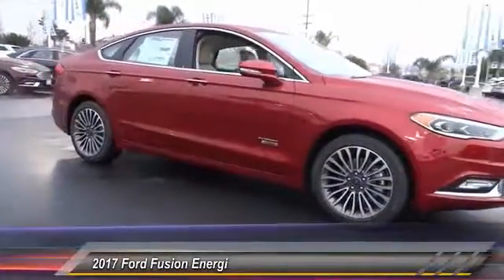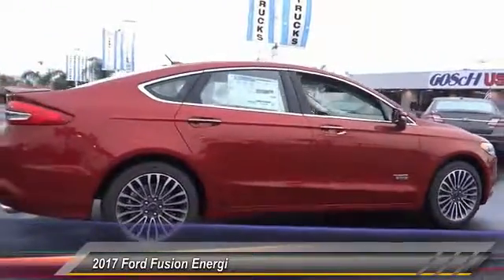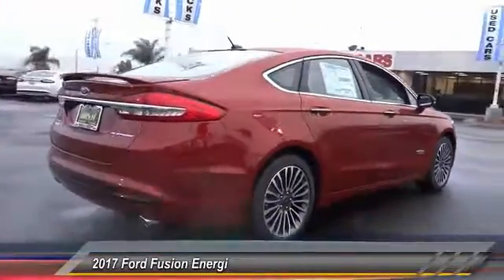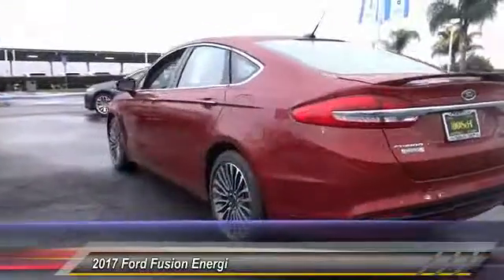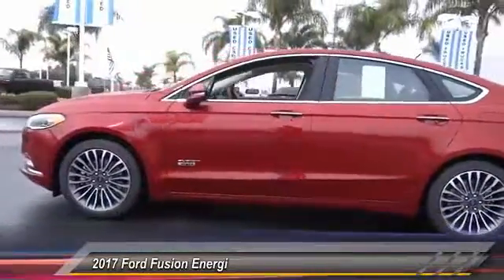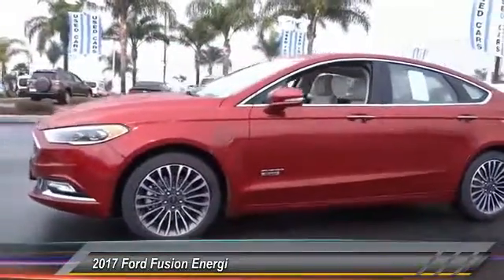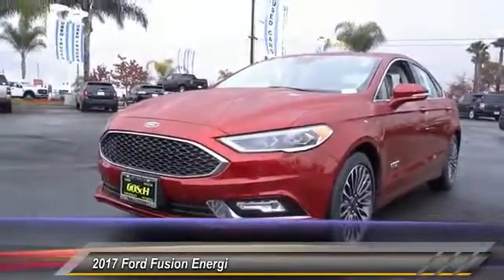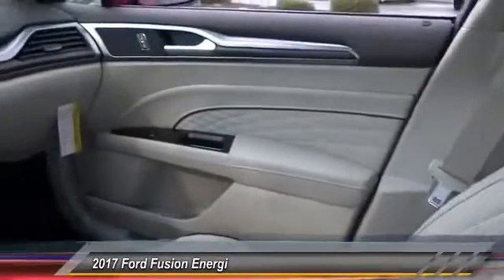2017 Ford Fusion Energi TEMECULA BEAUMONT MENIFEE PERRIS LAKE ELSINORE MURRIETA R170959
2017 Ford Fusion Energi Titanium Sedan

26895 Ynez Rd.

GOSCH FORD TEMECULA PROUDLY SERVING TEMECULA, BEAUMONT, MENIFEE, PERRIS, LAKE ELSINORE, MURRIETA, AND SURROUNDING SOUTHERN CALIFORNIA LOCATIONS. THIS RED 2017 Ford FUSION ENERGI IS EQUIPPED WITH A ENGINE: 2.0L IVCT ATKINSON CYCLE I-4 HYBRID , AUTOMATIC TRANSMISSION, AND RECEIVES AN ESTIMATED . GOSCH FORD TEMECULA 26895 YNEZ RD. TEMECULA CA 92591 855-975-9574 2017 Ford FUSION ENERGI Titanium Sedan Stock #: R170959 | VIN: 3FA6P0SU9HR294361 | 2017 Ford Fusion Energi Titanium Sedan Gosch Ford Temecula